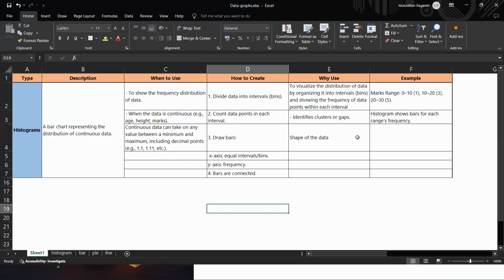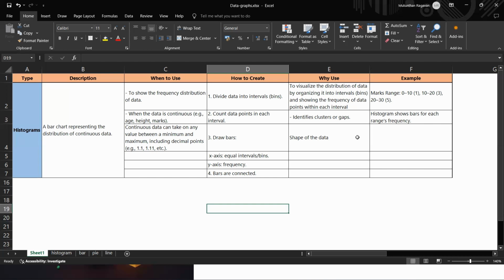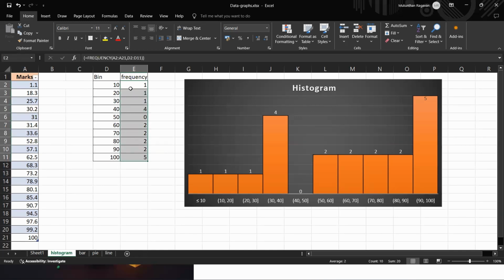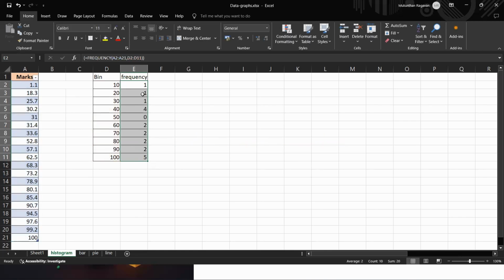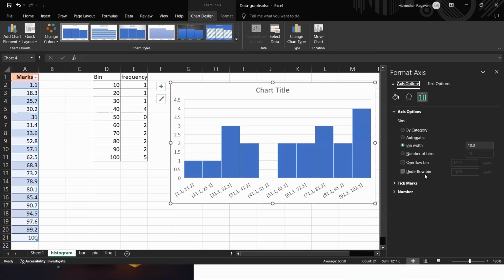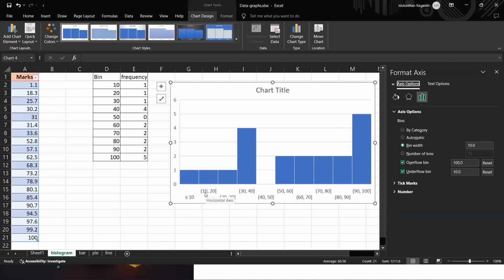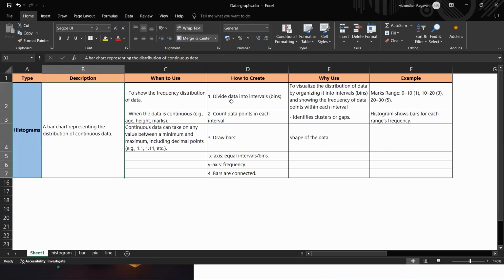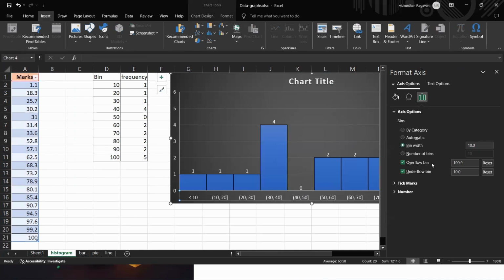Statistics for Beginners | Histograms with Excel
Learn how to create and understand histograms in Excel in this step-by-step tutorial! 📊 Whether you're a student, data analyst, or business professional, histograms are a powerful way to visualize data distribution.

In this video, you'll learn:
✔️ What histograms are and why they're important.
✔️ How to use the FREQUENCY function in Excel to calculate data distribution. Ex.  =FREQUENCY(A2:A21, B2:B7)
✔️ How to create histograms using Excel's Charts options (including pre-built Histogram Charts in Excel 2016+).
✔️ Practical tips for customizing your histogram for better presentation.

📌 Follow along and transform raw data into clear, actionable insights with Excel! Perfect for beginners and those looking to strengthen their Excel skills.